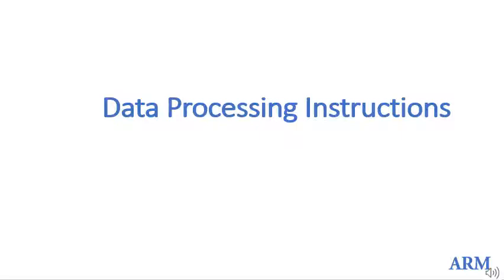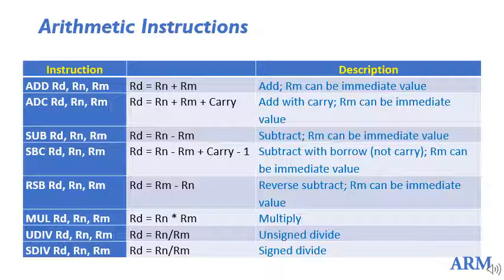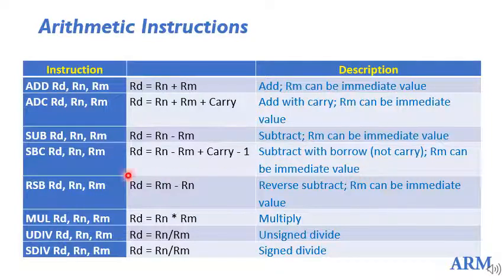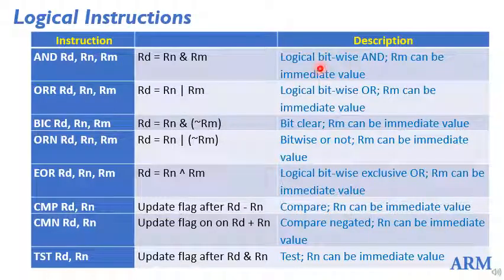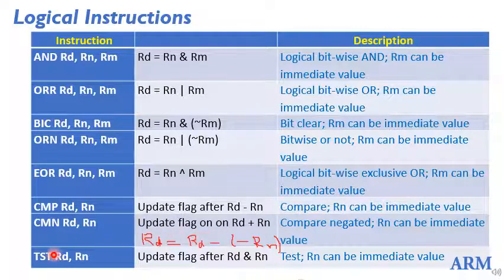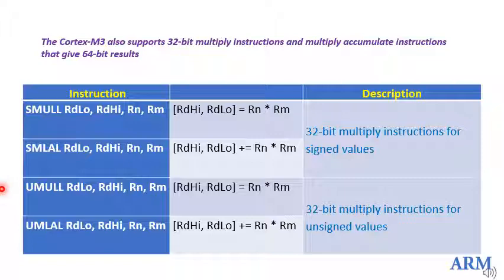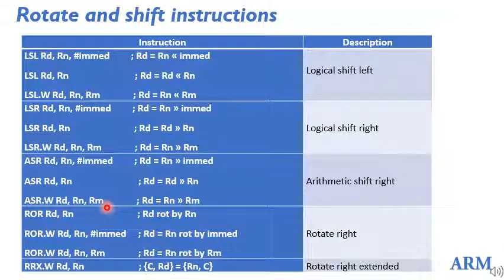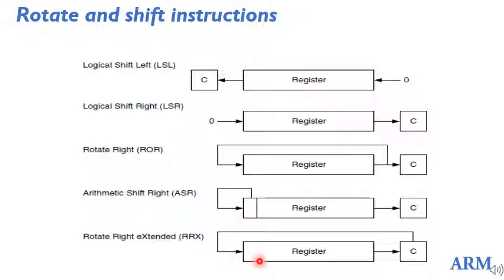VTU EMBEDDED SYSTEMS (18EC62) M2 L4 DATA PROCESSING INSTRUCTIONS 1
Data Processing Instructions include instructions that perform arithmetic, logical and shift and rotate operations
like ADD, SUB, MUL, DIV, AND, ORR, EOR, LSL, ROR, etc.